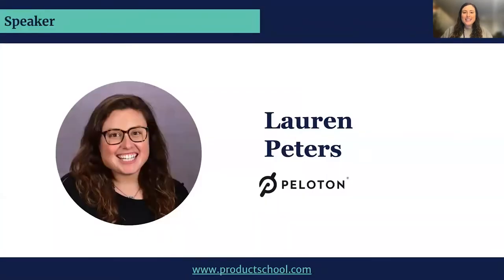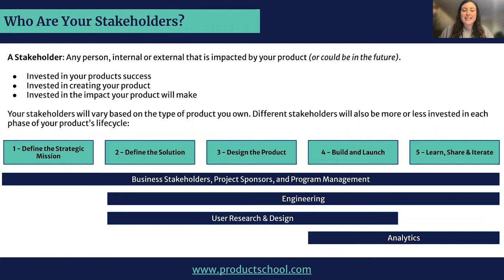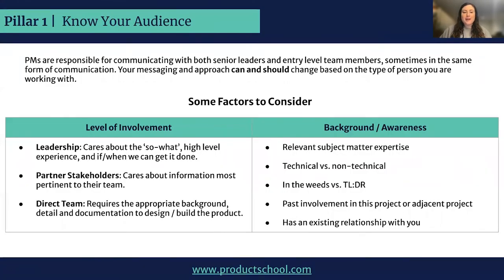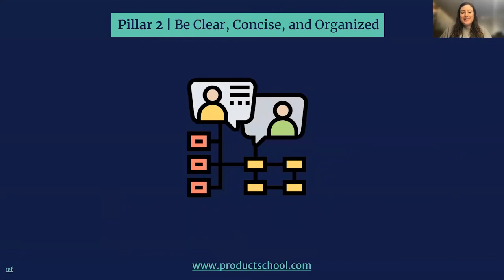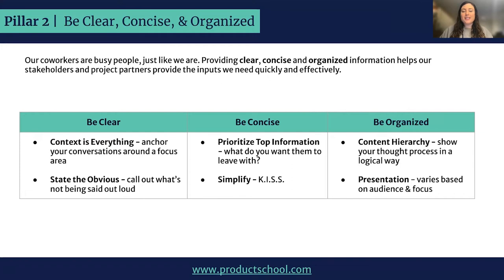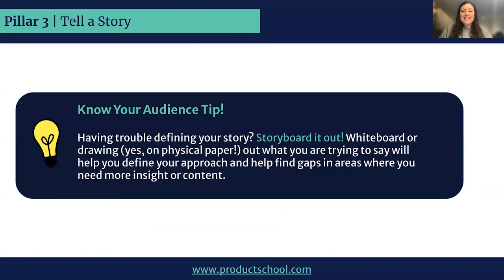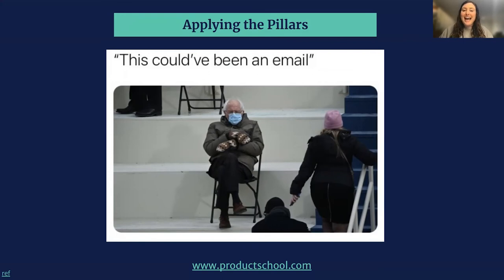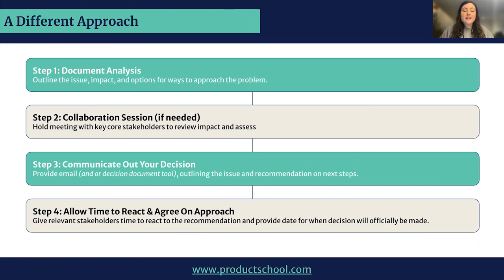Webinar: Effective Tips & Tools for Stakeholder Management by Peloton Sr PM, Lauren Peters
ABOUT THE SPEAKER:
Lauren is a Senior Product Manager with a strong background in the eCommerce and healthcare industries. She is currently working on Delivery Experience at Peloton Interactive. Lauren kicked off her career in Product at Deloitte Digital. She spent almost three years there as a Product Management Consultant, a role she was promoted to after two years as a Business Technology Analyst.